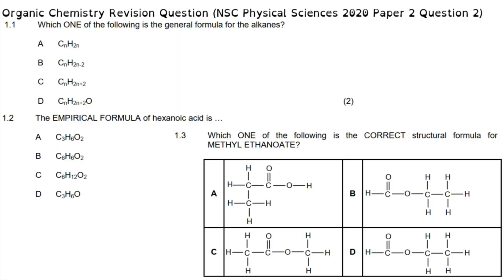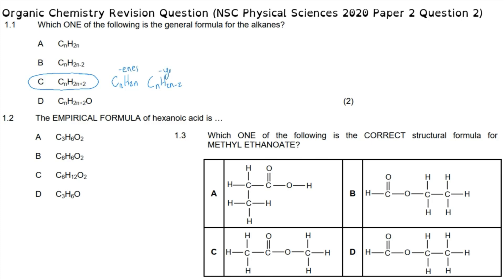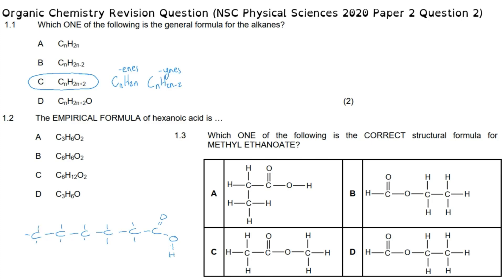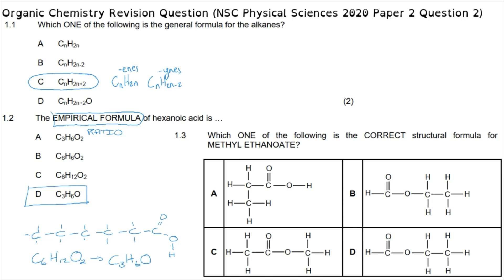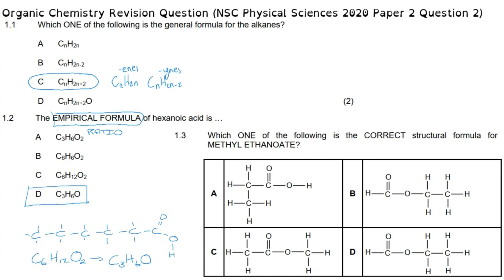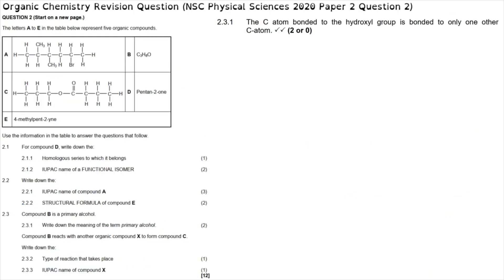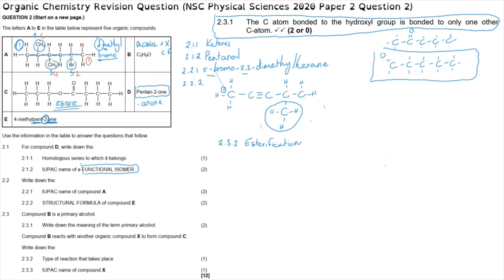Organic Molecules Revision (NSC Physical Sciences 2020 Paper 2 Question 2)